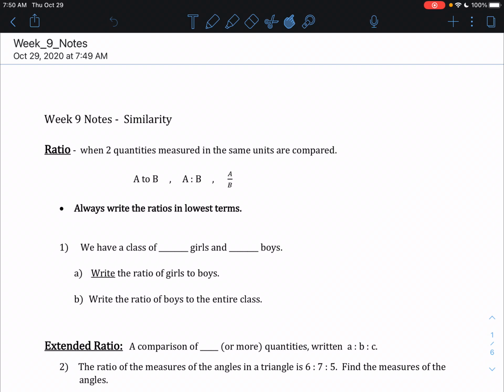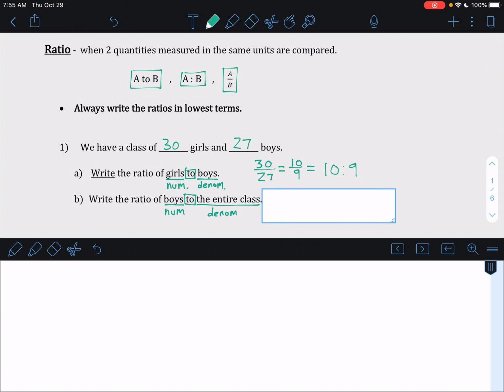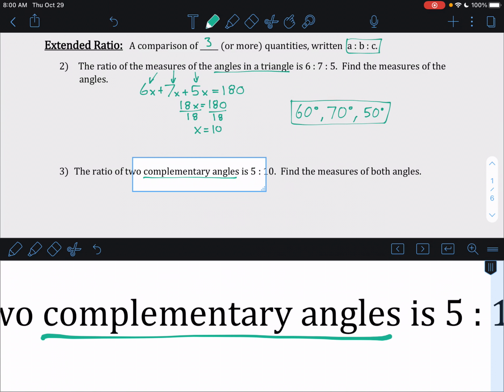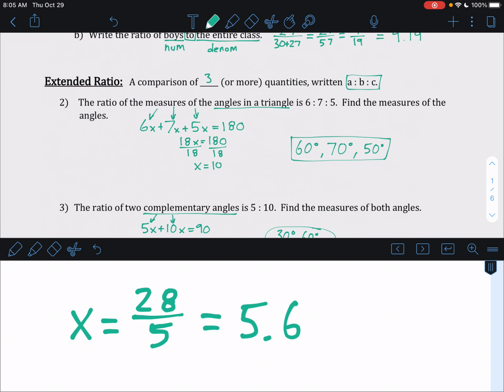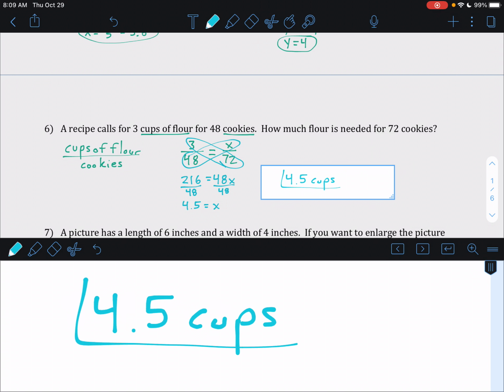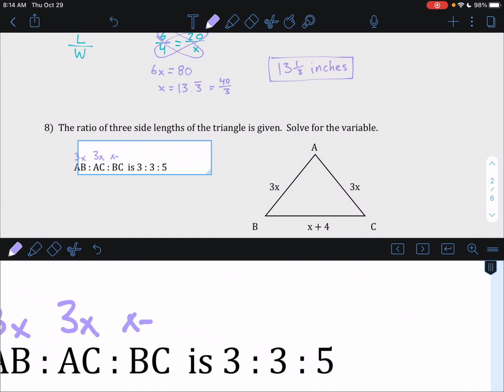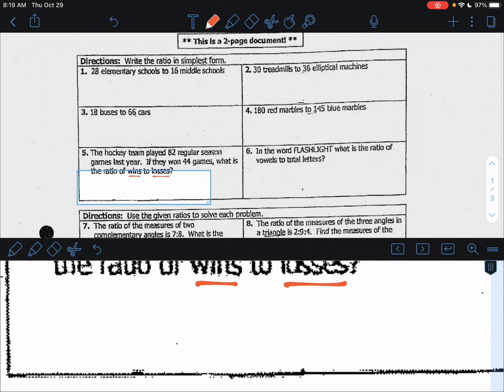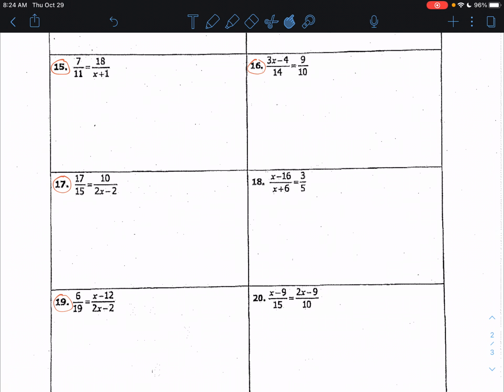Ratios and Proportions